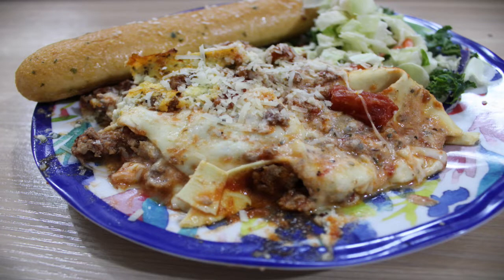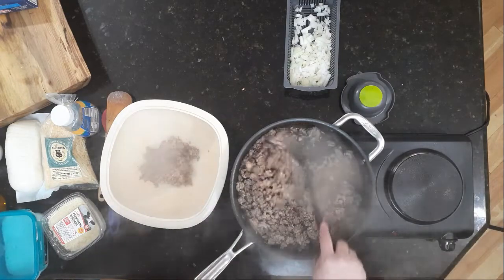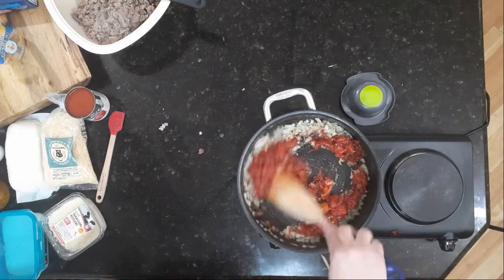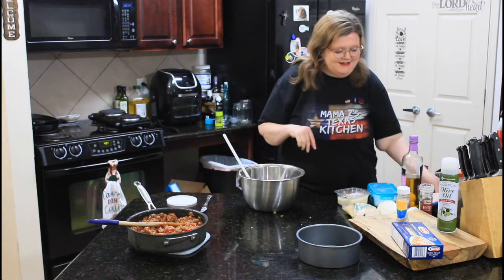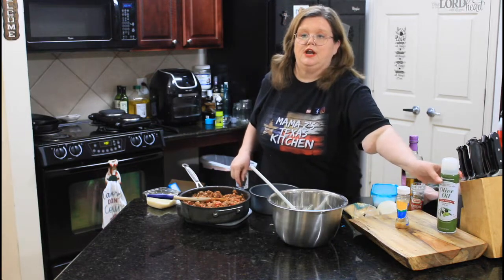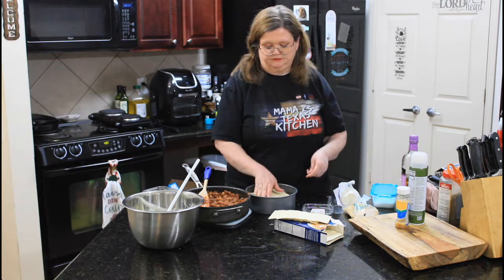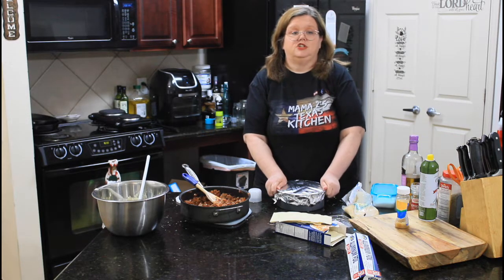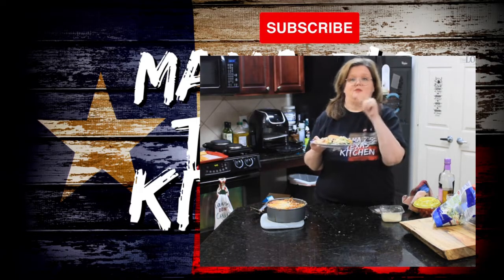Power XL Two Meat Air Fryer Lasagna!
In just 25 minuets of bake time you can have this wonderful Hot Lasagna for yourself or Friends and family!!